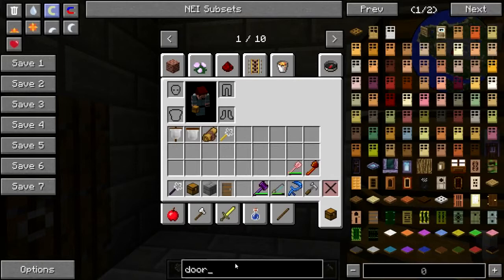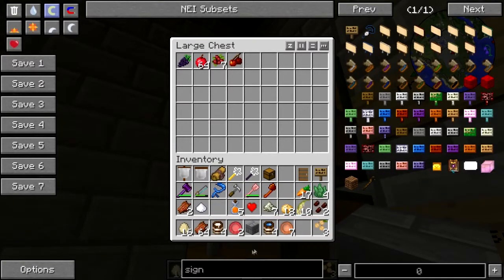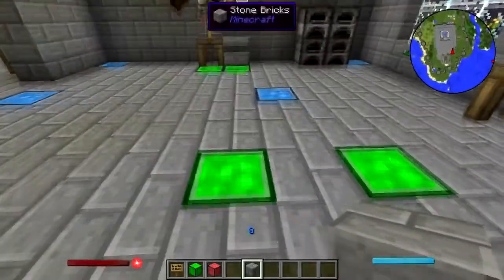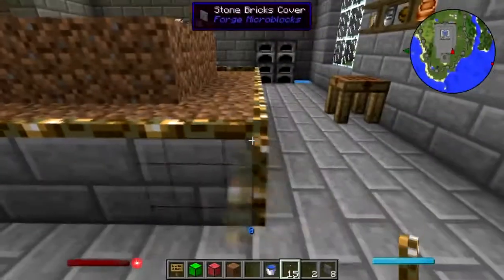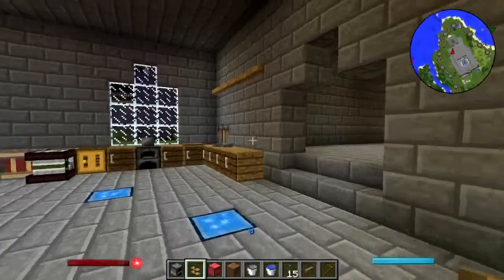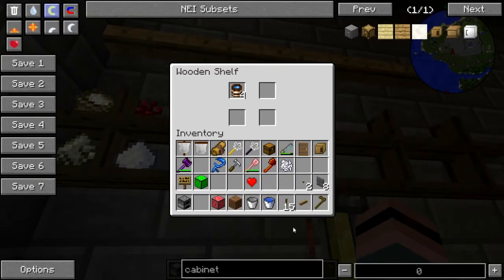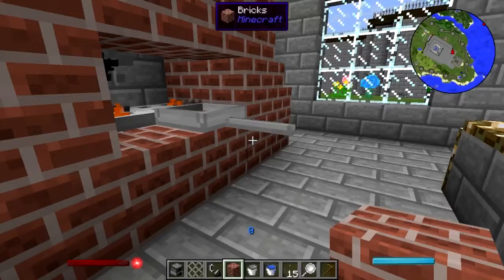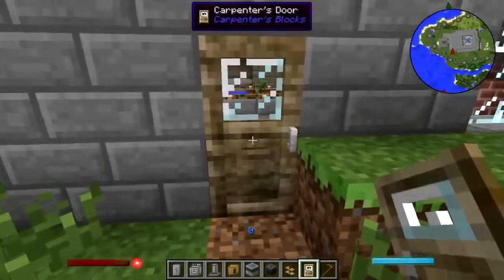Natural Magic Building Pt. 35: Kitchen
I finally get around to fixing up the castle kitchen. I add a pantry, set up an herb garden, put in some cabinets and stuff, and build a big brick oven. Oh, and add another secret door.